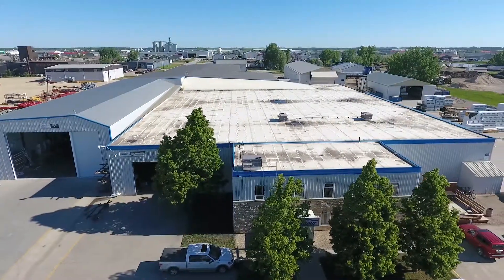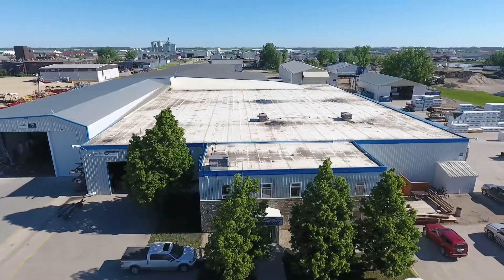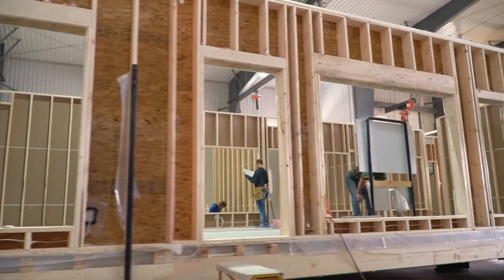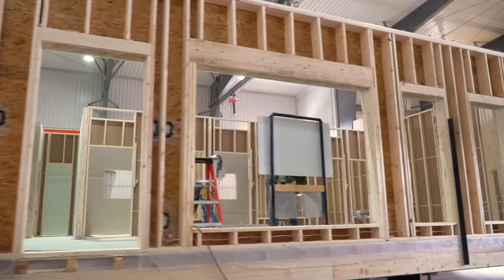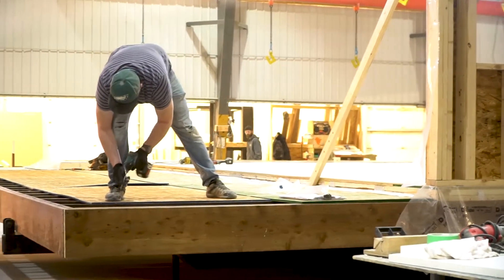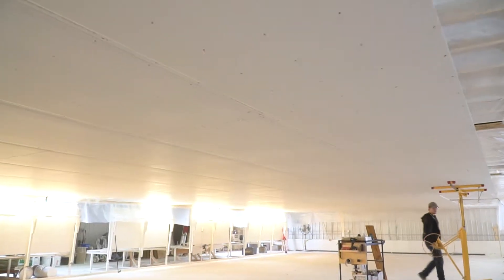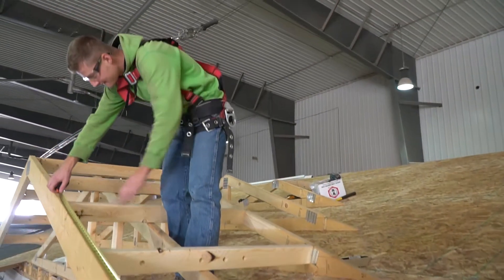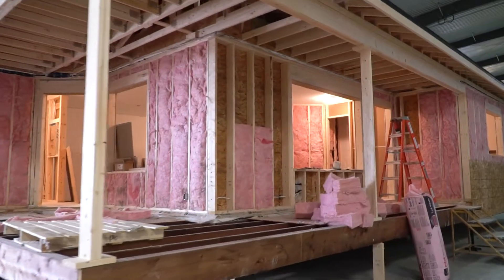Benefits of Building With Grandeur | Built Indoors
All of Grandeur’s structures are built indoors in our 200,000 square foot climate controlled factory. This building method protects your project from adverse weather conditions, material loss, and cost overruns which means you get a premium product built on time and on budget. No delays due to bad weather and no additional material costs due to damage or theft. Strict quality control standards are met each and every time as adhesives are applied at optimal temperatures and conditions and dimensional lumber is moisture tested. No materials are exposed to the elements until your structure is complete. All of these benefits add up to a consistent quality build, every time. Built indoors. Another Grandeur benefit.